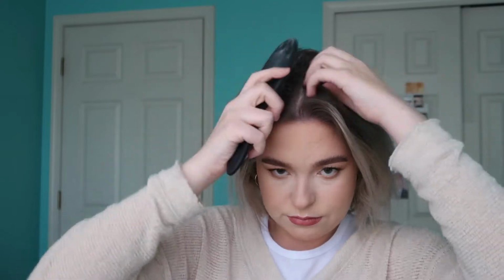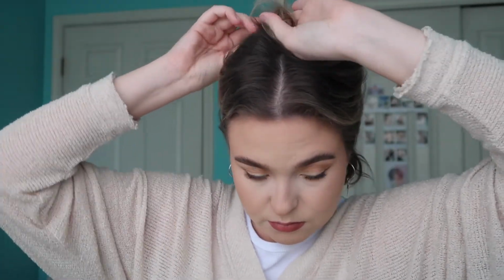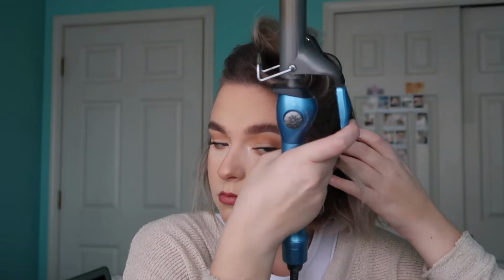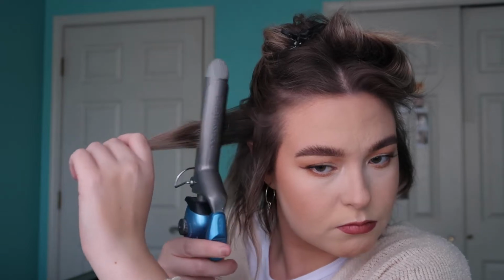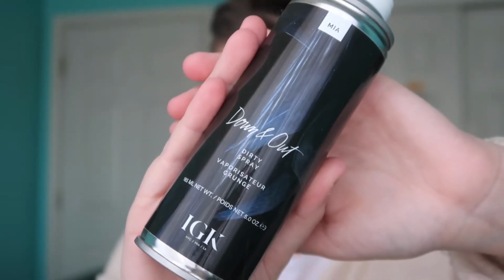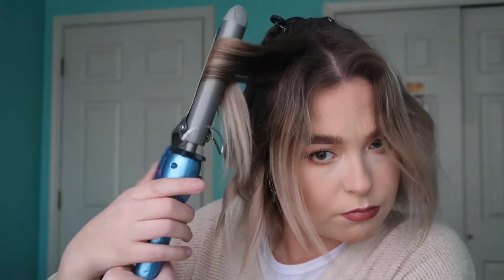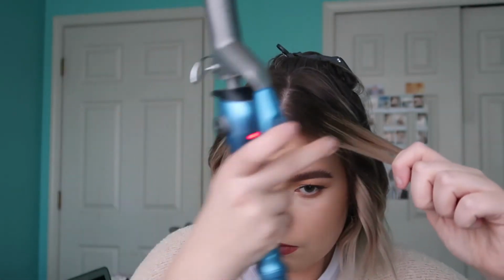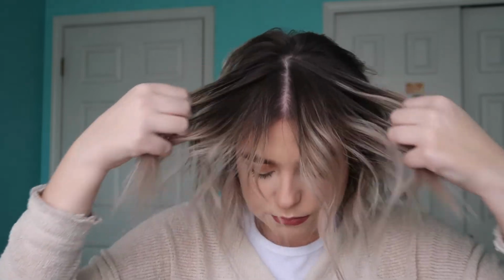easy beach waves with a curling iron ♡